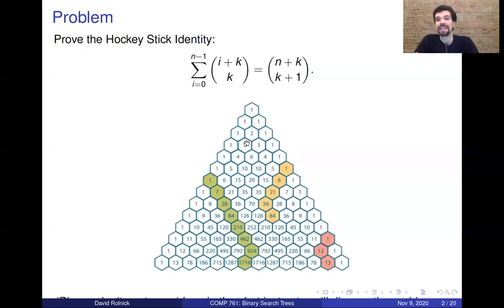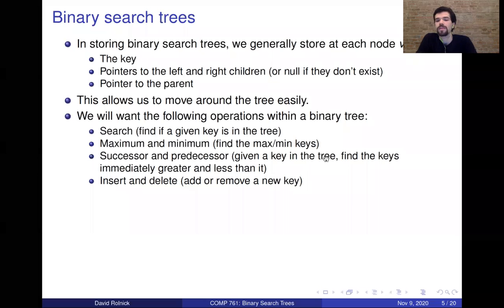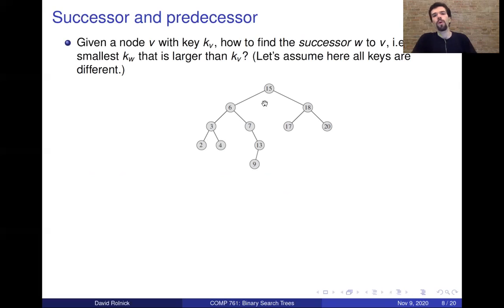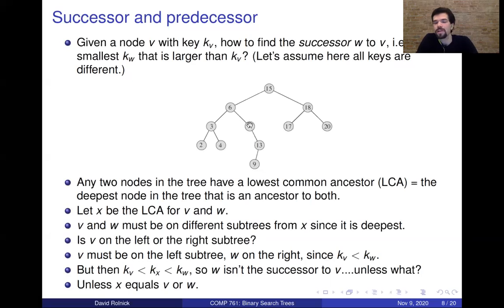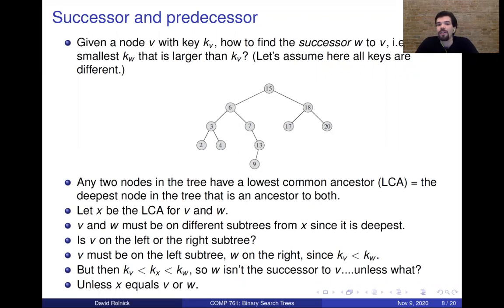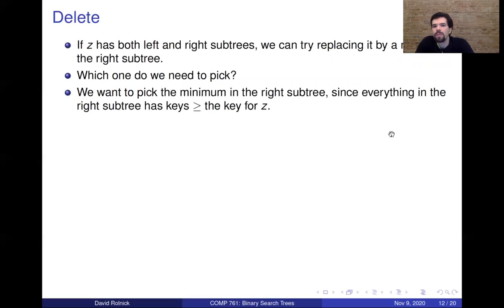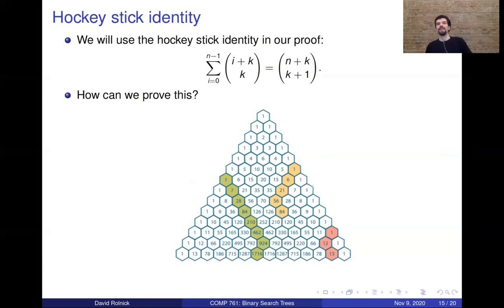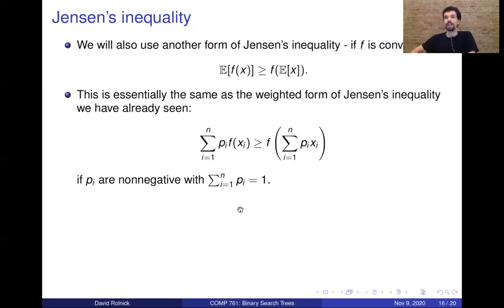COMP-761: Lecture 28 (binary search trees I)